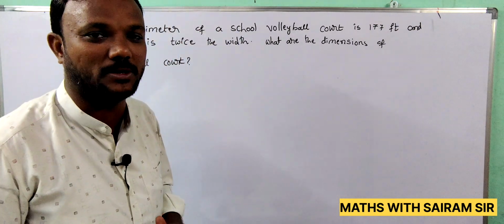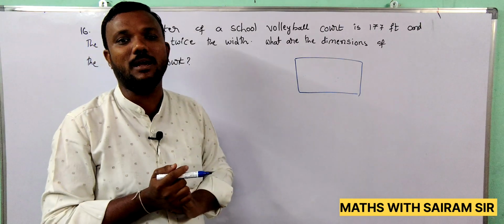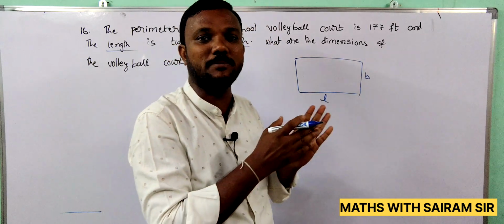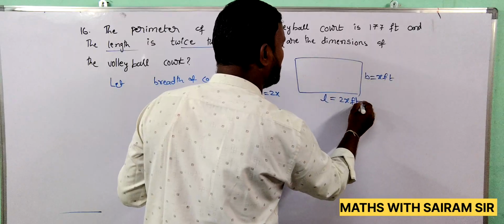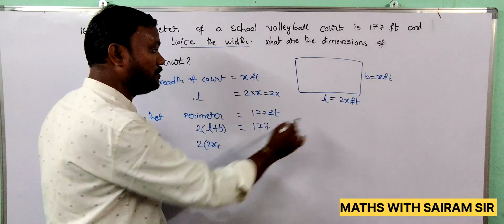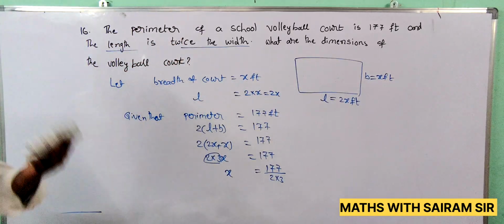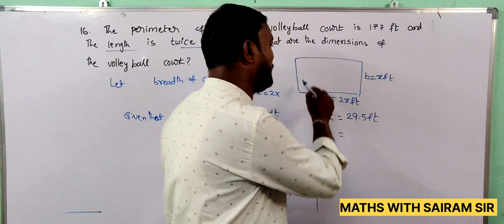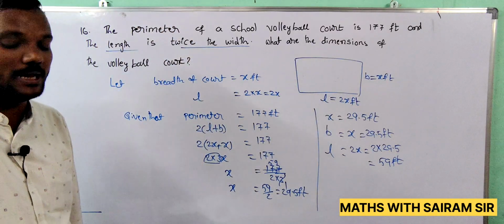# Linear equations in one variable class-8 exercise:-2.2II Q.no:-16 II